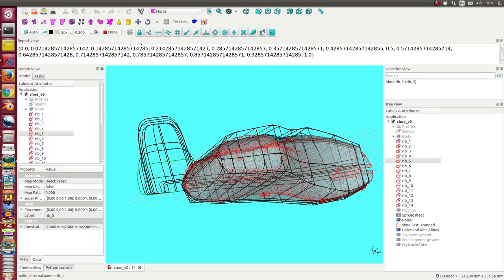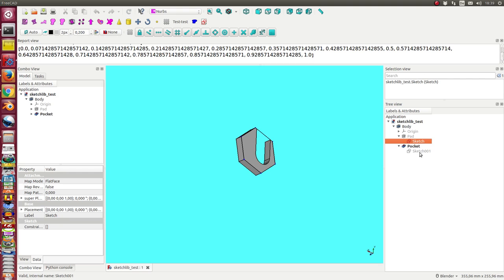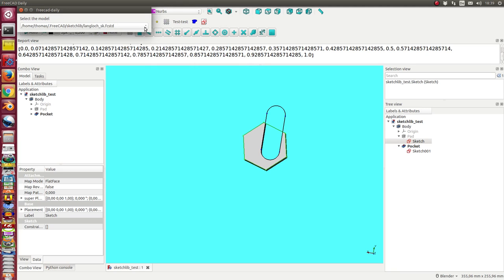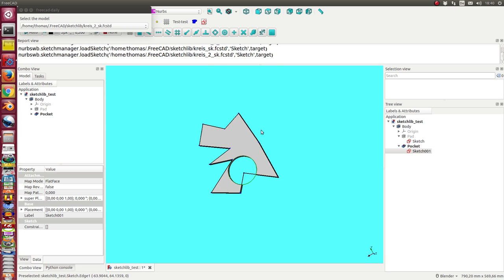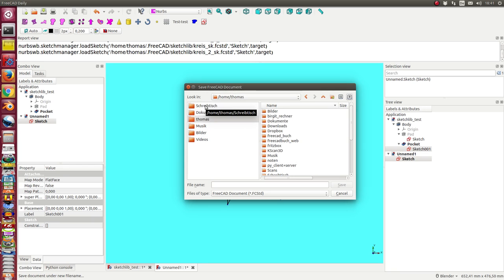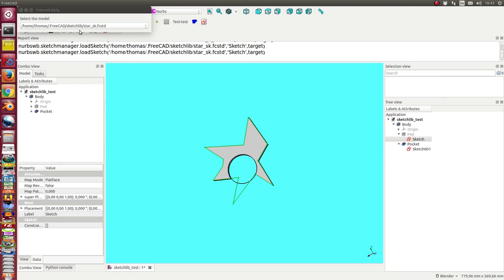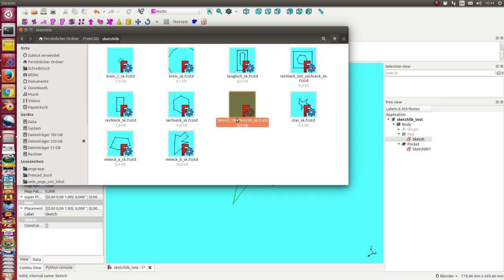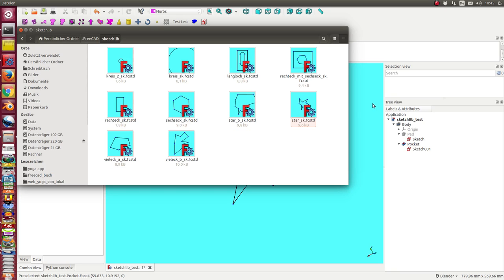sketch library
replace sketches  by templates from a sketch library